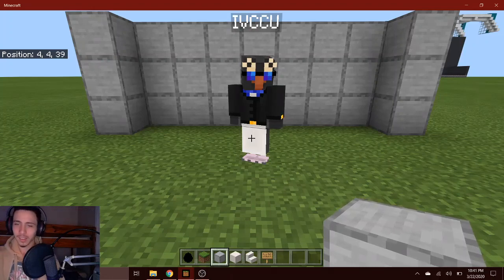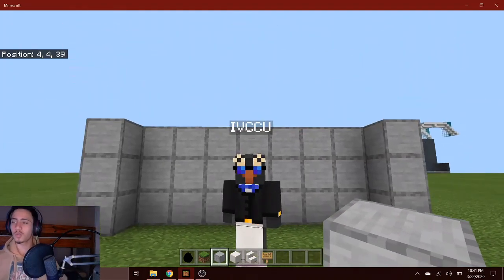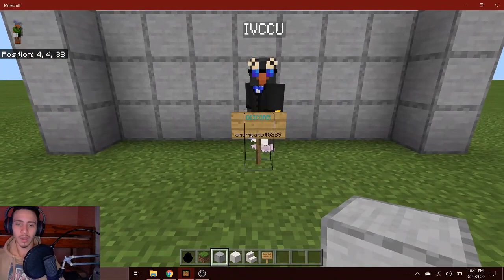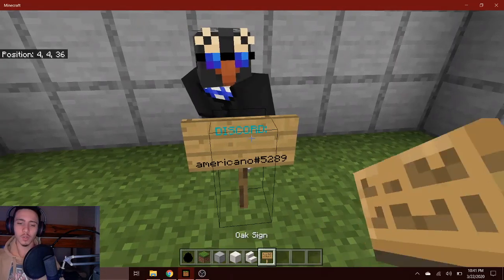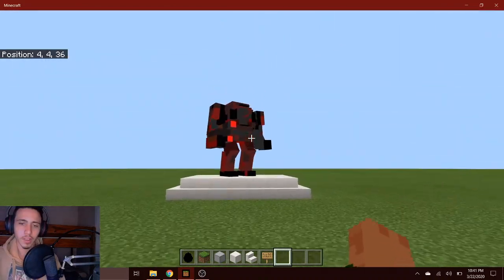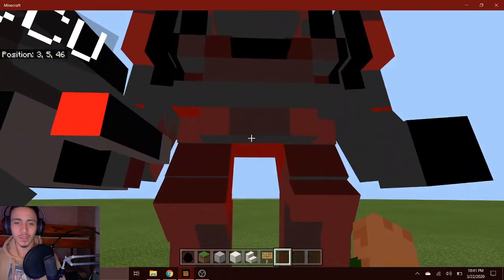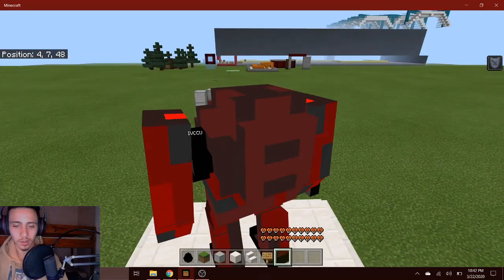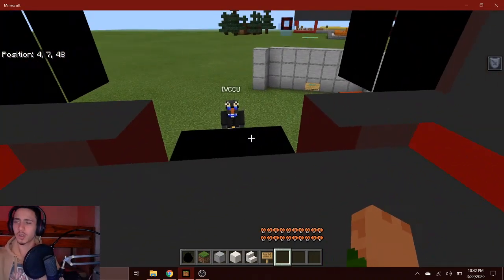Titanblock behavior pack showcase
This is showing off the TItanblock mech, and how useful it is

Discord to learn behaviors and work with us: "

Link to the page to download the mod: